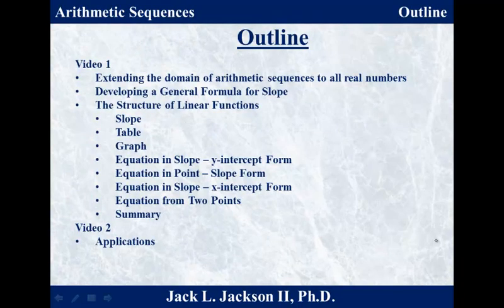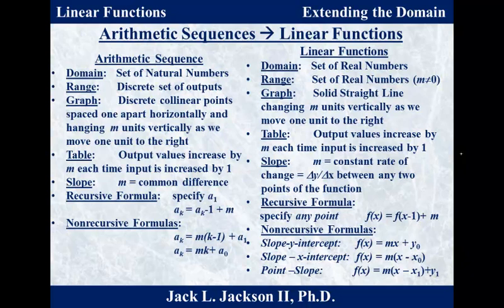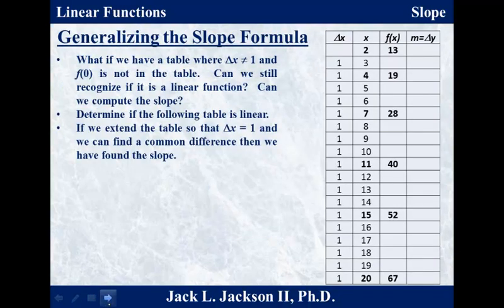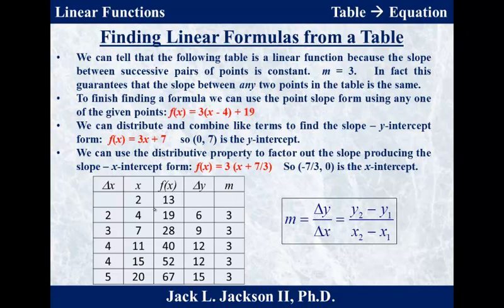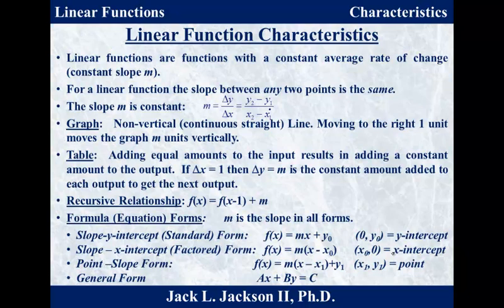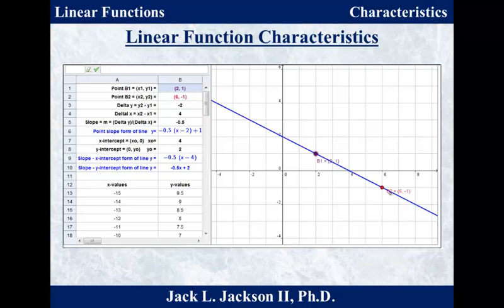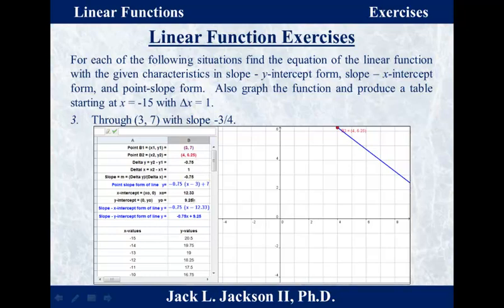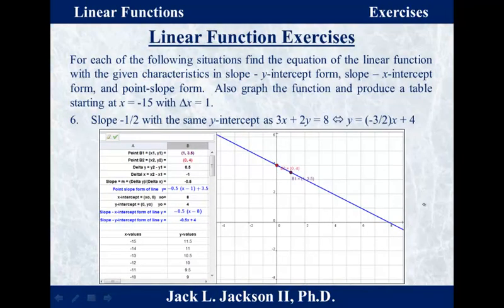Algebra 3.3.1 Linear Functions Part 1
Here we expand the domain and range of arithmetic sequences to all real numbers, connecting the dots to make linear functions.  We examine the properties of the formula, table, and graph of linear functions.